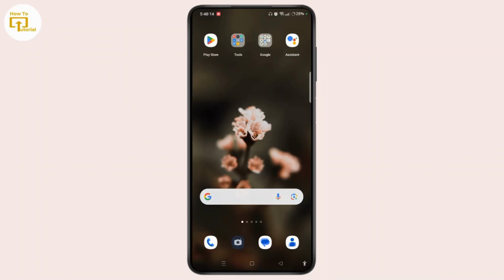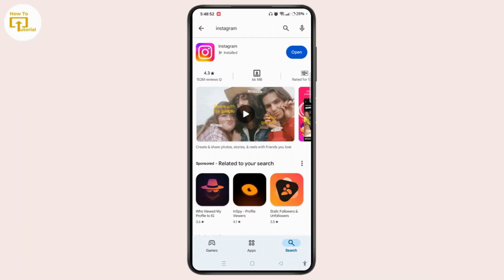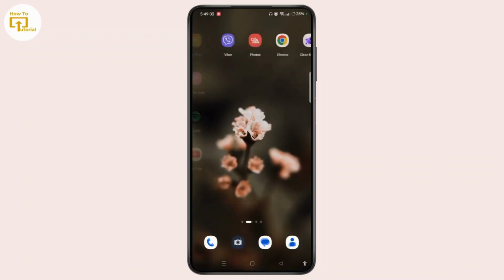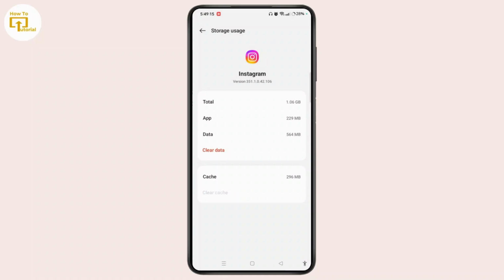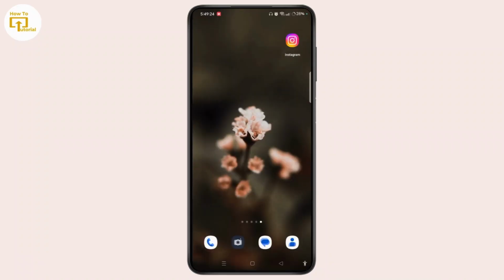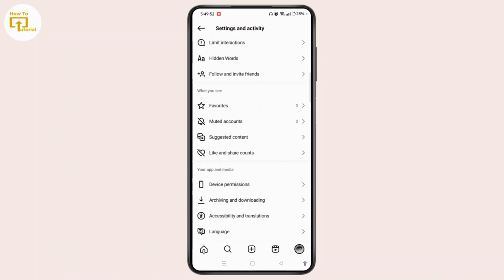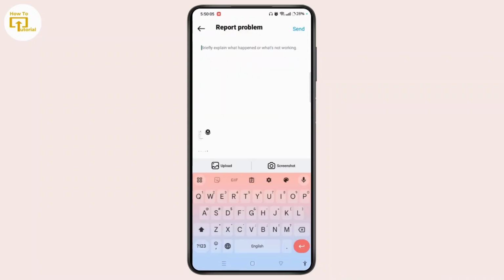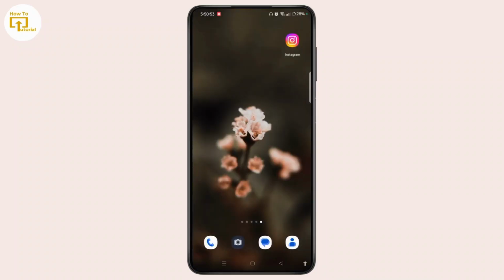How to Fix at This Time Your Account is not Eligible to Use This Feature on Instagram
How to Fix at This Time Your Account is not Eligible to Use This Feature on Instagram @LoginHelps
Are you facing the "At This Time Your Account is Not Eligible to Use This Feature" issue on Instagram? Don't worry! In this video, we'll walk you through a step-by-step guide on how to resolve this common Instagram problem. By following the methods outlined in the video, you should be able to fix the issue and regain access to the feature. Make sure to watch till the end for detailed instructions.

Chapters:
00:00:00 - Introduction
Welcome to the guide on how to fix the "At This Time Your Account is Not Eligible to Use This Feature" error on Instagram.

00:00:15 - Check for Instagram Update
Open the Play Store or App Store, search for Instagram, and update the app if necessary.

00:00:30 - Access App Info
Go to Instagram’s app info by tapping and holding the app icon, then selecting the "i" button.

00:00:40 - Clear Instagram Cache
In the app info section, tap on "Storage Usage" and clear the cache to resolve the issue.

00:00:55 - Force Stop Instagram
Force stop the app to refresh it completely.

00:01:10 - Report the Problem
Navigate to Instagram’s help section, report the issue, and submit your problem to Instagram’s support team.

00:01:30 - Wait for a Response
After submitting your report, wait 24-48 hours for Instagram’s team to address the issue.

00:01:50 - Conclusion